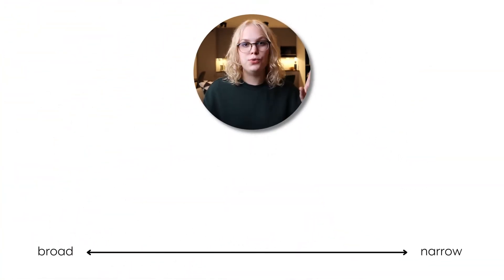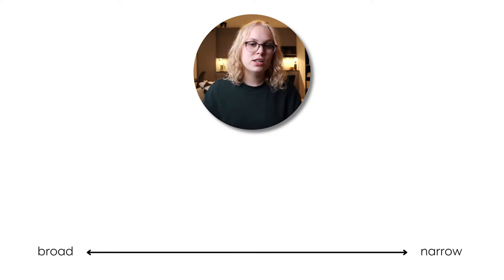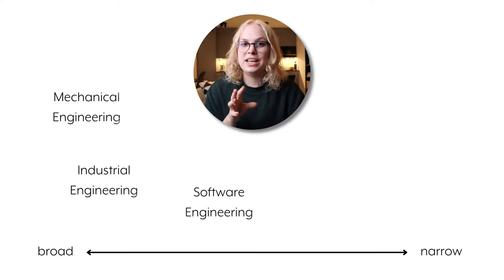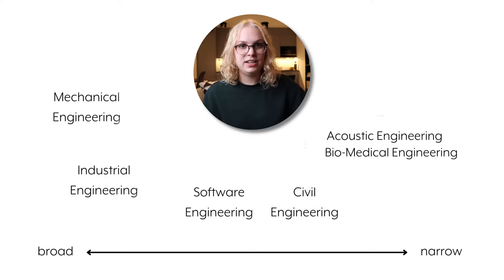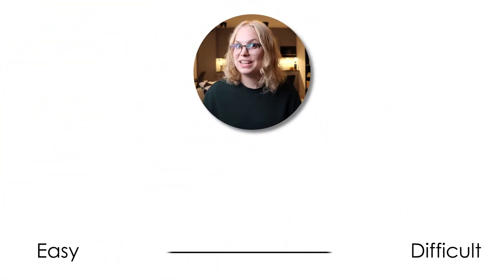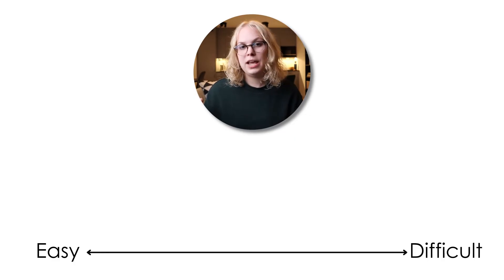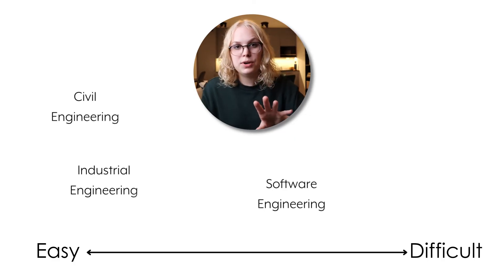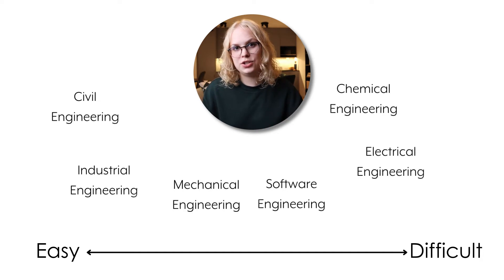How to Choose Your Engineering Major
Still not sure which engineering major is best for you? 🤔